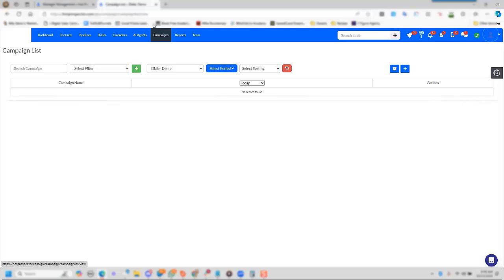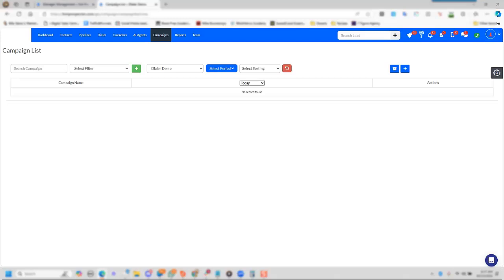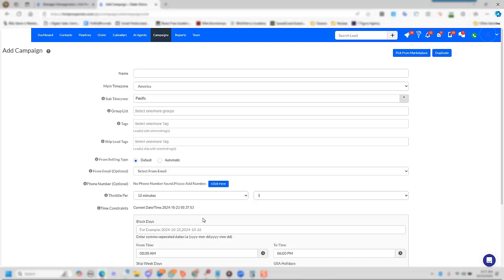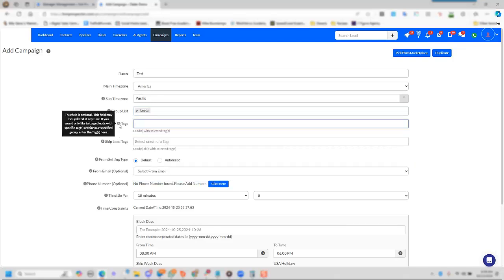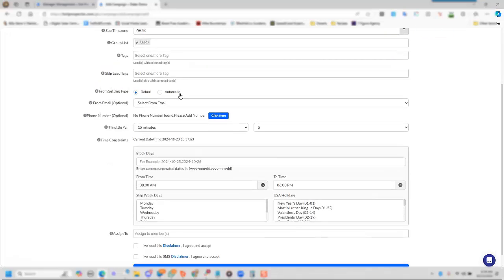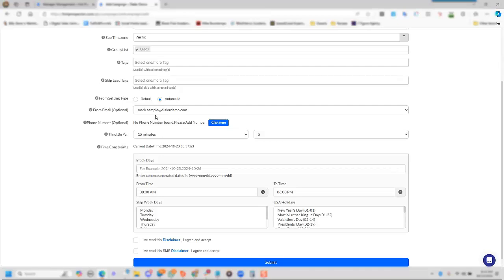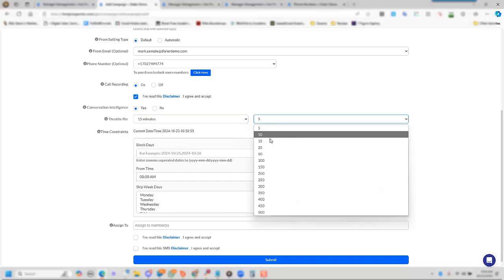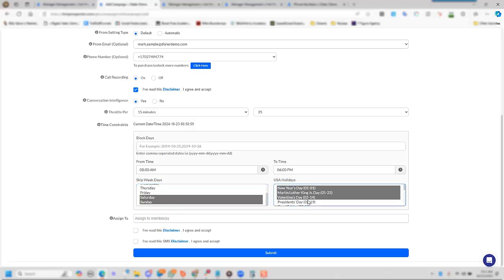Campaigns Setup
How to setup sms, email and ringless voicemail campaigns